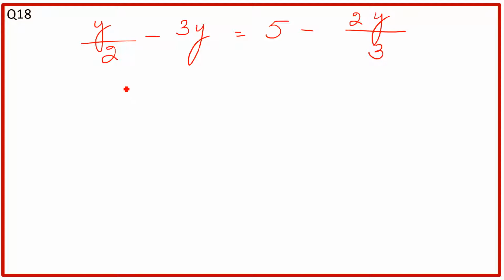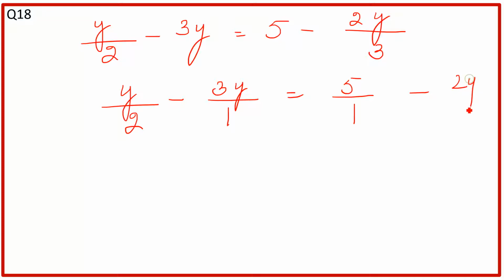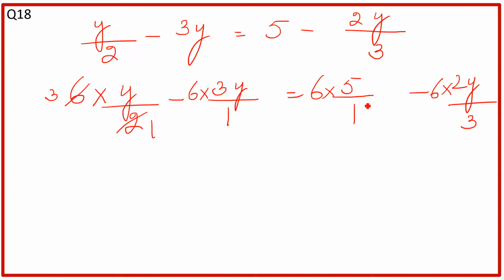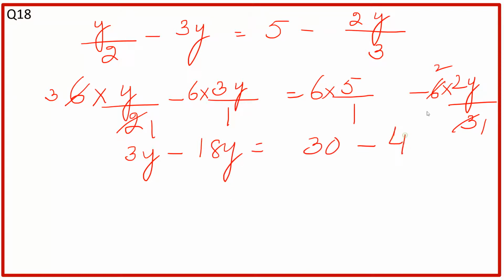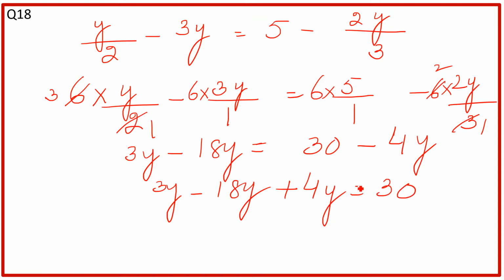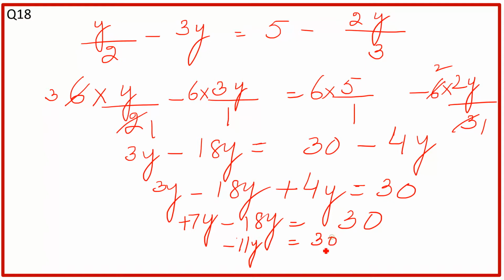Applied Finite Math 1010: Chapter 1: Excecise 1.1 Q (18): English